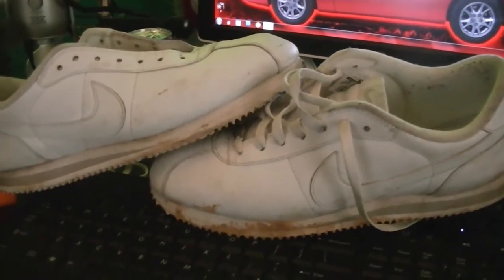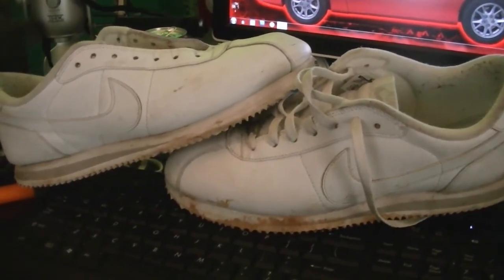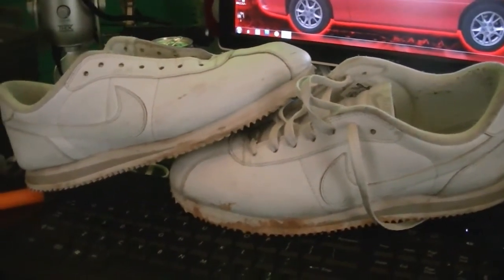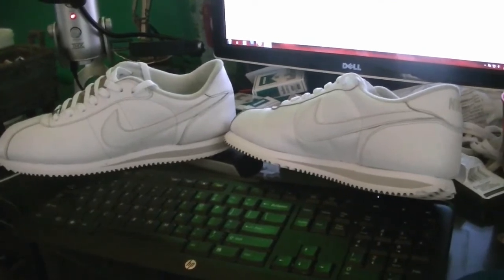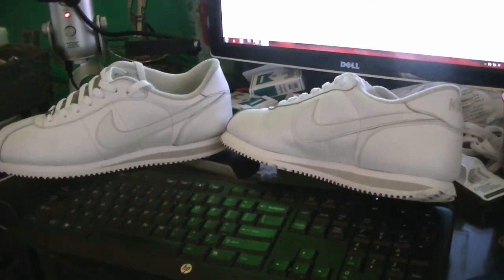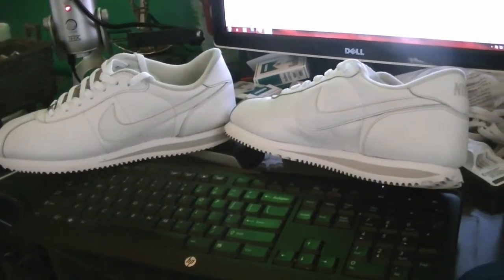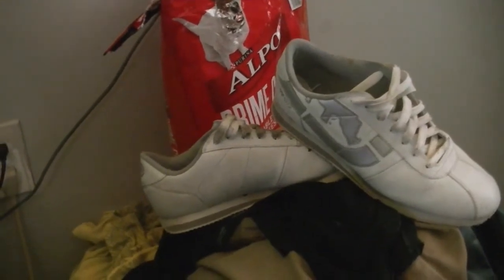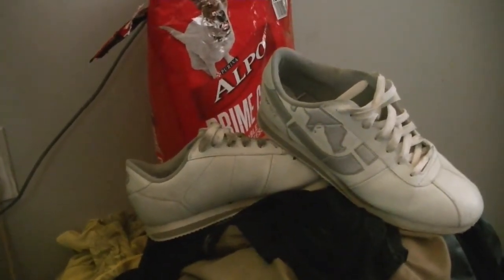From Old To New Cortez Nike's